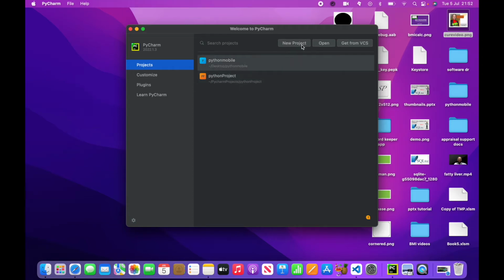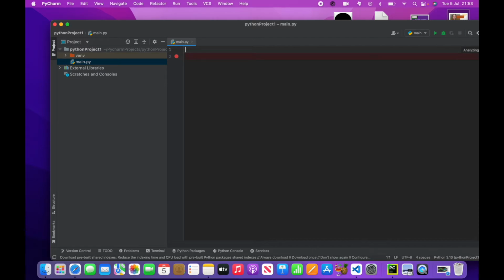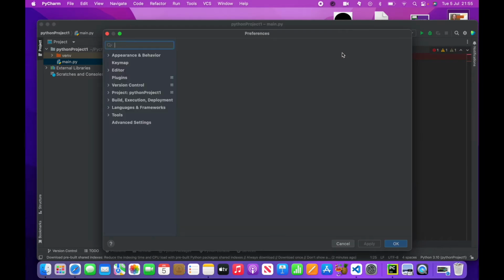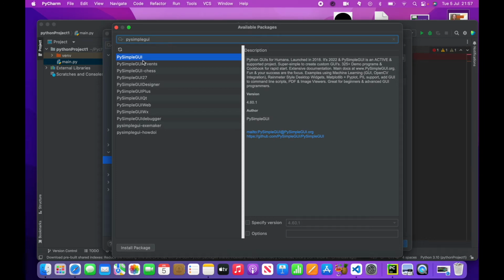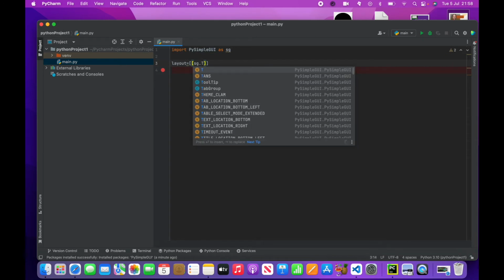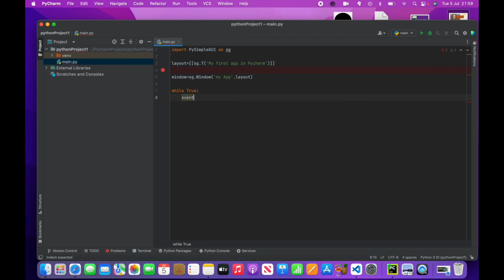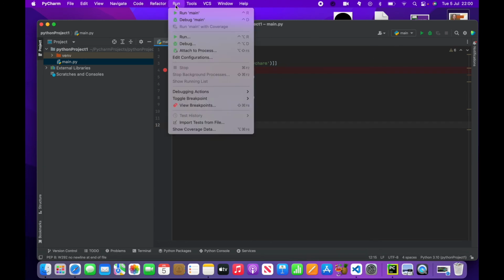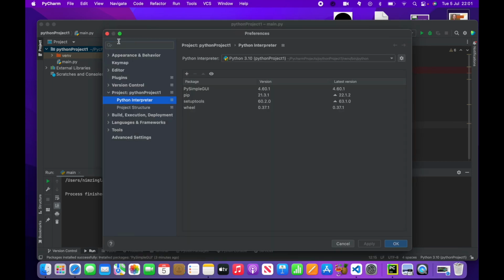How to import PySimpleGUI module into PyCharm - and build your first app in 7 minutes!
In this video, I show you how to import pysimplegui module into pycharm so you can build your first python project in 7 minutes!